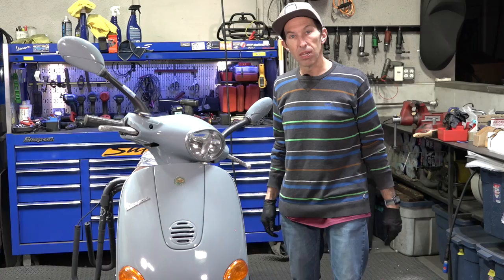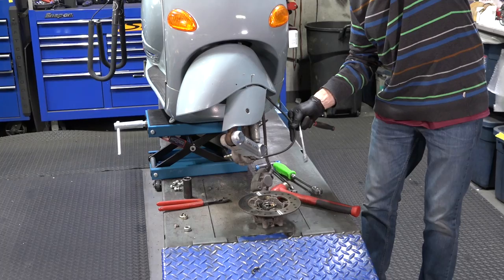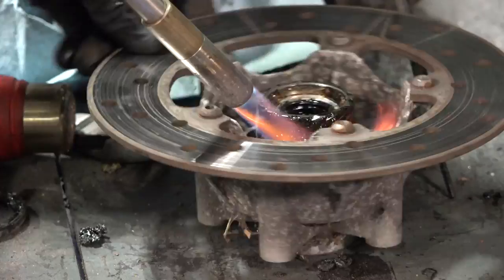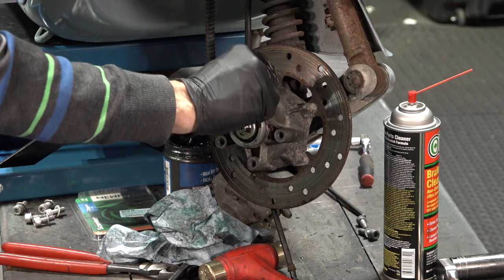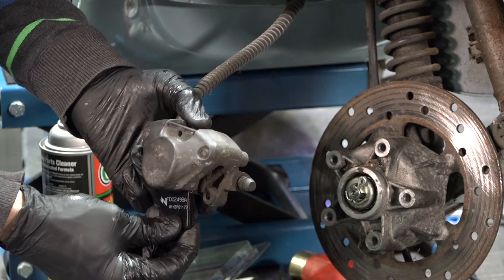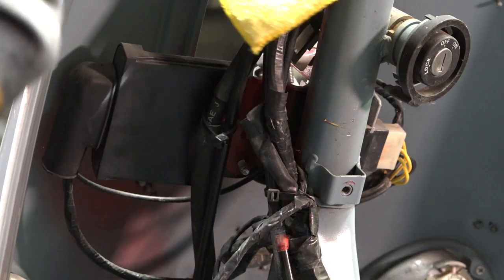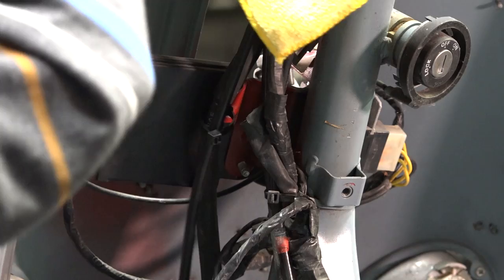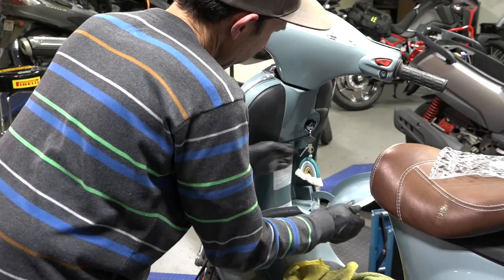Refurbishing the Complete Speedometer System on a Vespa ET Scooter